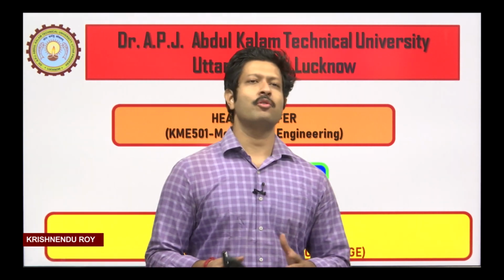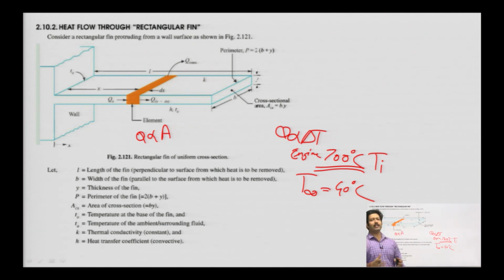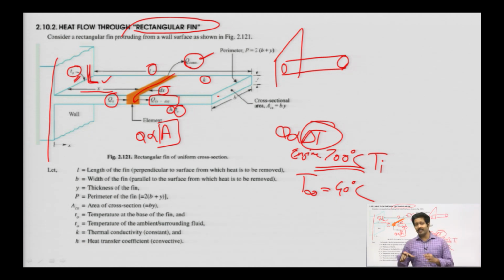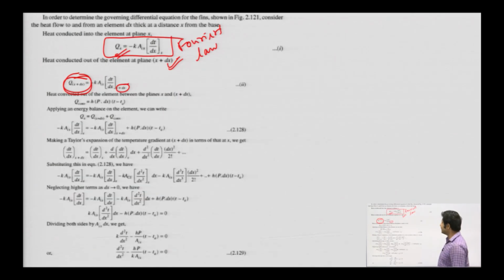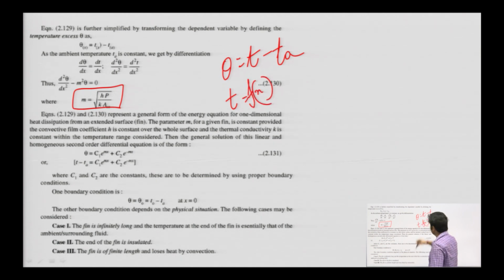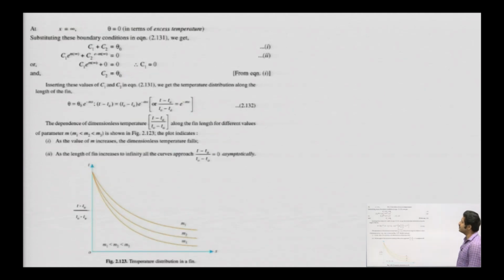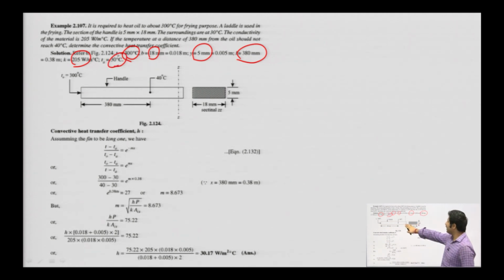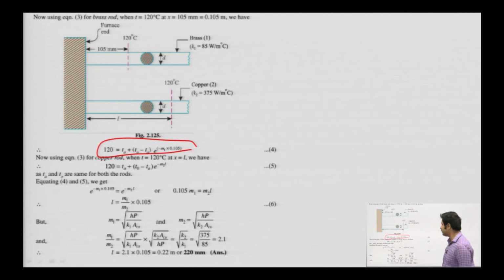| AKTU Digital Education | Heat and Mass Transfer | Tutorial-1 Heat flow Through "Rectangular fin"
Heat and Mass Transfer | Tutorial-1 Heat flow Through "Rectangular fin"